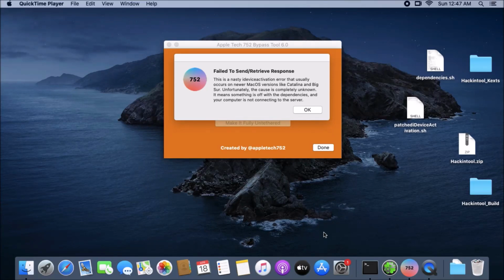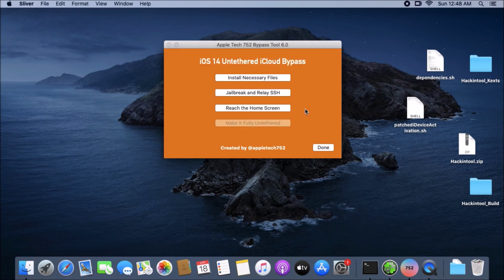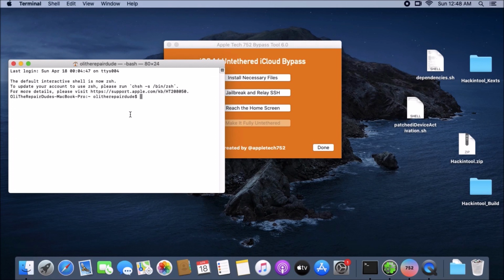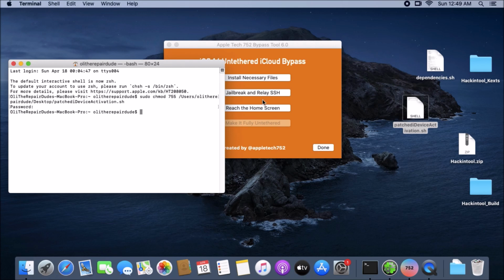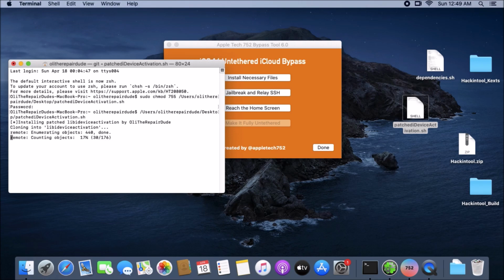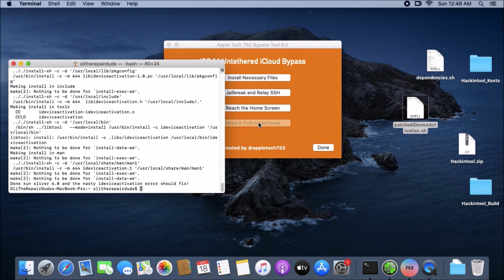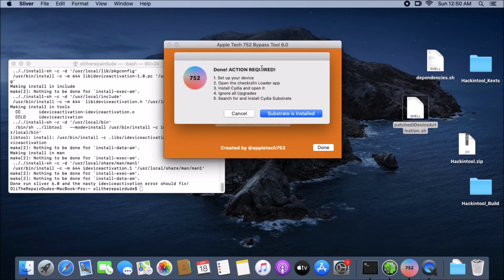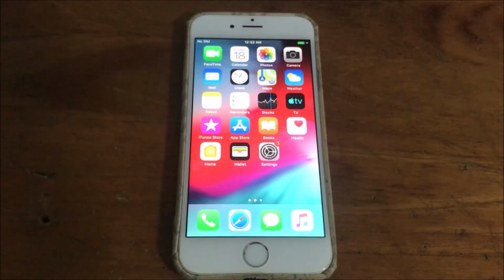How to fix Failed to Send/Receive response on Sliver 6.0 on Catalina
This is a tutorial video on how to fix Failed to Send/Receive response on Sliver 6.0 on Catalina by installing a patched ideviceactivation patched by me!
My patched ideviceactivation GitHub Link for source code,feel free to use it for your own bypass tools if needed,but give credit to me!